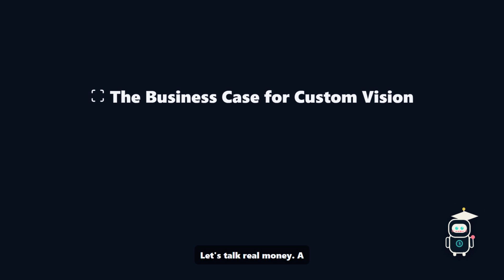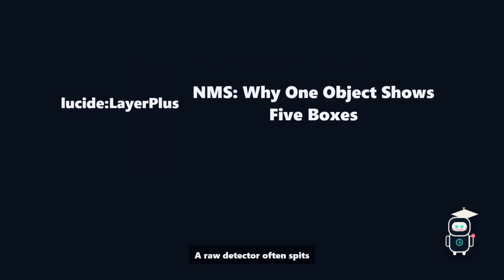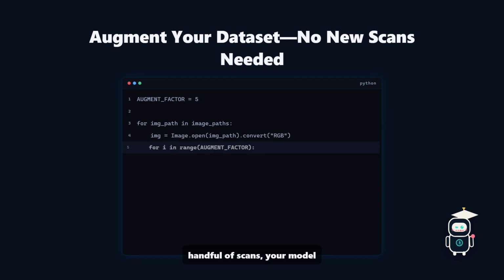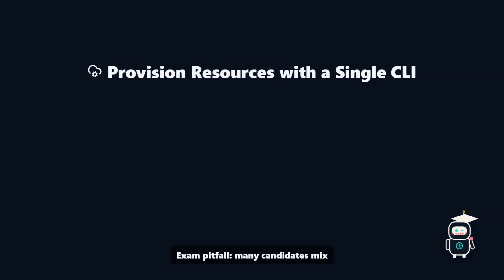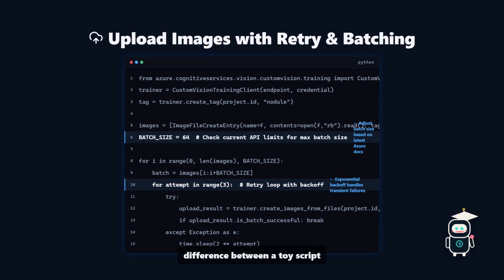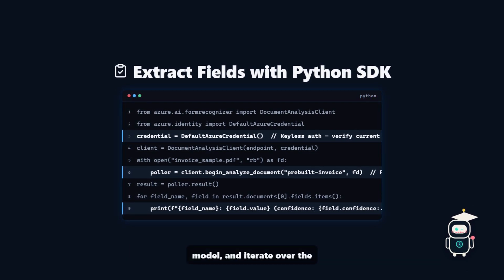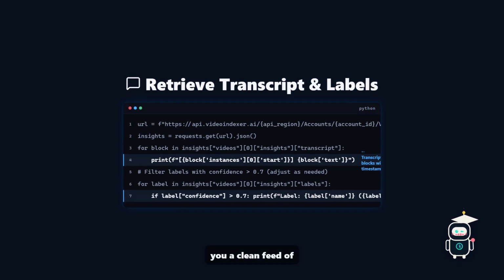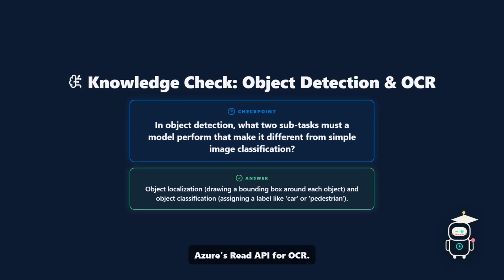Build Production Ready Azure AI Vision Apps Object Detection, OCR & Video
Stop treating vision AI as a black box — a missed sub-centimeter lung nodule cost a hospital a two-month treatment delay. In Part 6 of the AI-102 30-Day Hands-On Lab playbook, you'll build production-grade object detectors, train custom OCR models, and analyze video with Azure Video Indexer.

📚 Full series: AI 102 The 30 Day Hands On Lab Exam Playbook
  Part 1: Why AI-102 Fast-Tracks Your Career (and the 30-Day Playbook That Gets You Hired)
  Part 2: Build a Keyless Azure AI Foundation: Stop Leaking $47K from Your API Keys
  Part 3: From Help Desk to Security Engineer: The 12‑Month Blueprint & Zero‑Trust AI Identity
  Part 4: Stop $3M Losses: Wire Anomaly Detection Into Your AI Personalization Loop
  Part 5: Build an Azure Custom Vision Image Classifier (No Data Science Required)
▶ Part 6: Build Production-Grade Object Detectors & OCR Pipelines on Azure – AI-102 Lab
  Part 7: Stop AI From Rejecting Your Resume: NLP Text Analytics & QnA Maker Secrets
  Part 8: Conversational AI: Chatbots That Actually Work
  Part 9: Speech Services: Transcription, Synthesis, and Translation
  Part 10: Knowledge Mining and Document Intelligence
  Part 11: Generative AI on Azure: Azure OpenAI Service
  Part 12: Advanced Generative AI: Fine-Tuning and Grounding
  Part 13: Infrastructure as Code: Deploy AI with Bicep (and a Taste of Terraform)
  Part 14: CI/CD for AI: GitHub Actions and Azure DevOps
  Part 15: Observability: Monitoring AI Workloads in Production
  Part 16: Cost Optimization and Performance Tuning
  Part 17: "Responsible AI: Fairness, Transparency, and Compliance"
  Part 18: Exam Domination: AI‑102 Question Types and Tactics
  Part 19: The Contoso Healthcare Production Walkthrough
  Part 20: Your 30‑Day Roadmap and Beyond